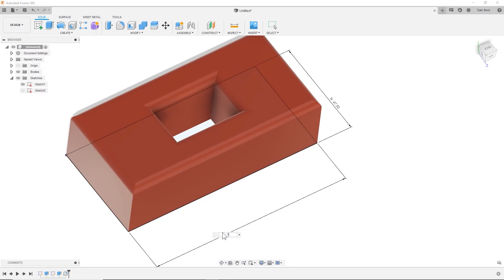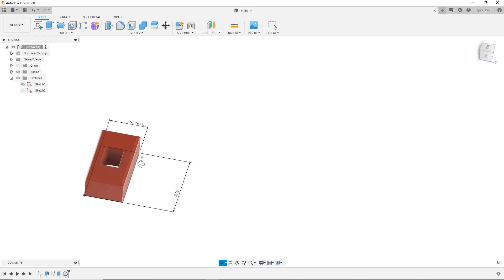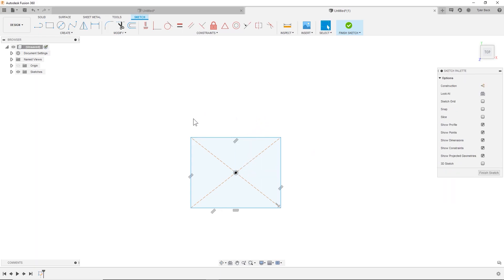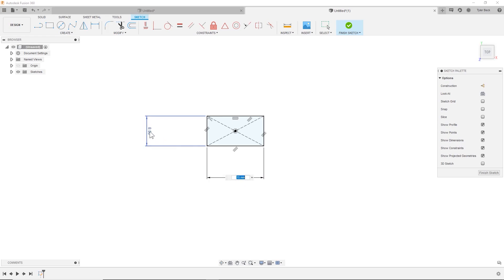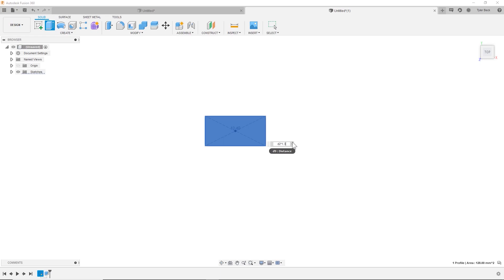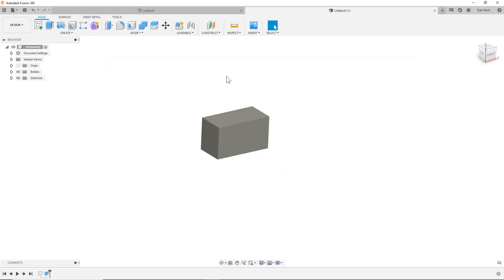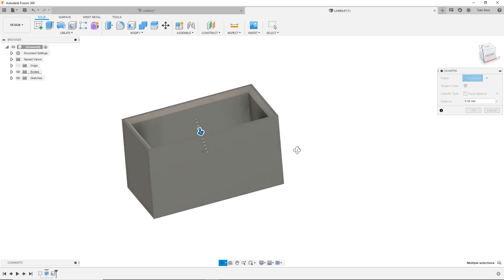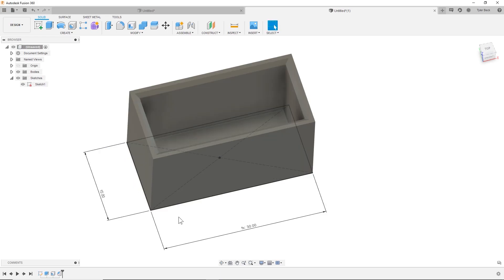Fusion 360 - How To Use Equations and Formulas (Beginner Guide)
Fusion 360 Beginner Tutorial - How to drive dimensions and features with formulas and equations in Fusion 360.